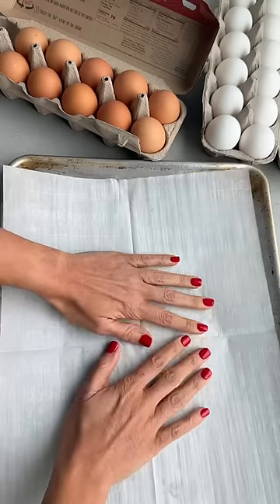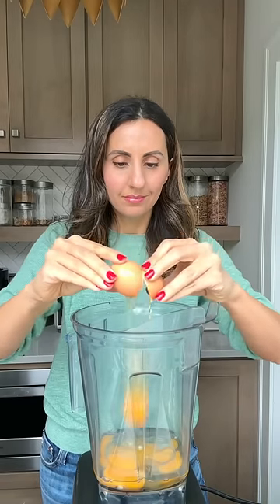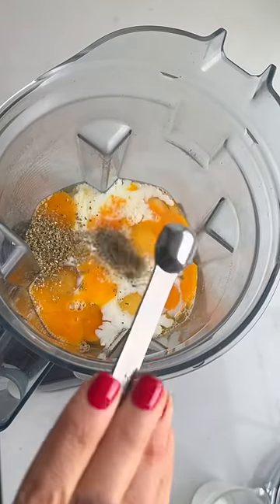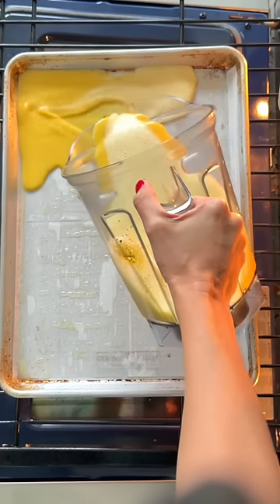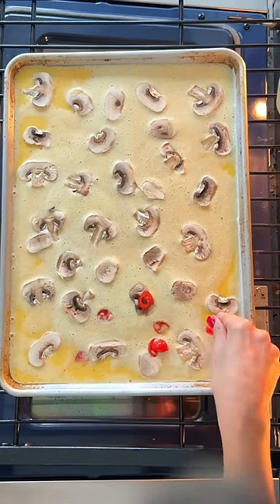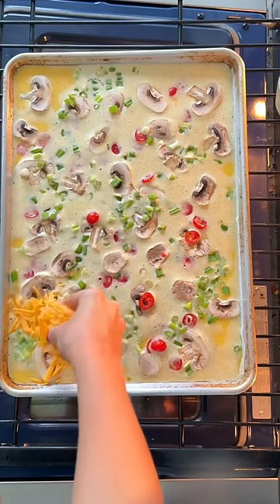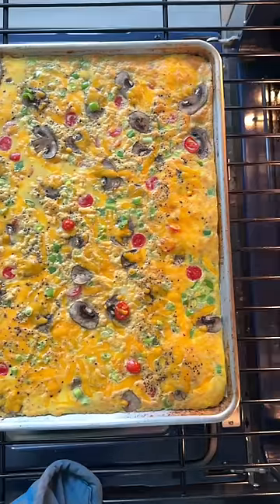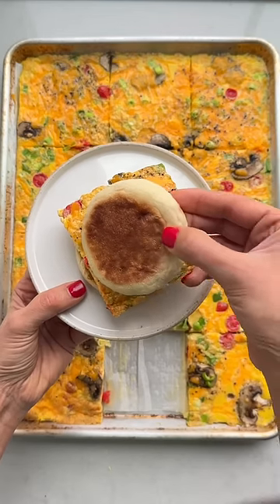There’s 18 eggs in this recipe | FeelGoodFoodie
Incredible Egg is a partner of Feel Good Foodie.